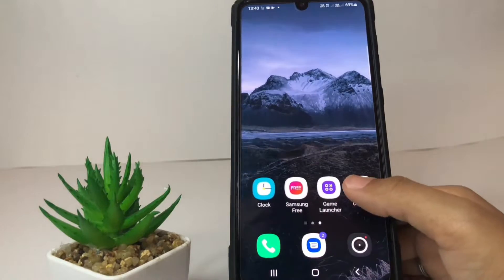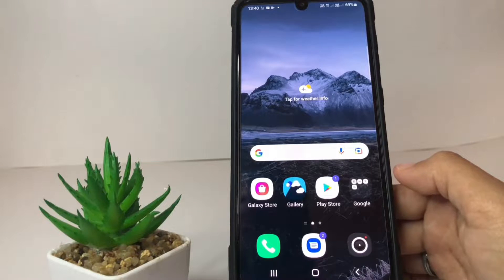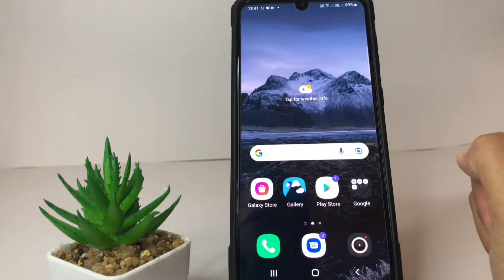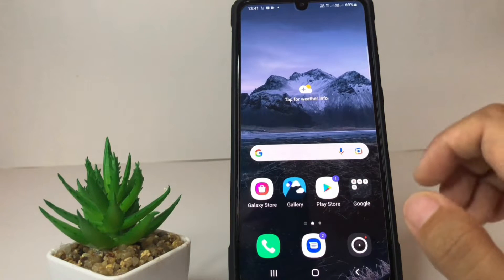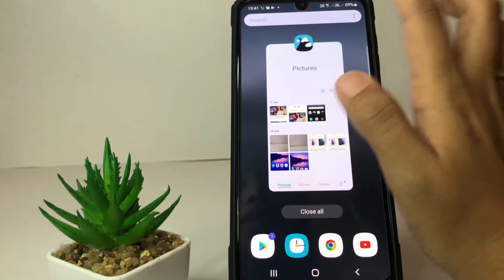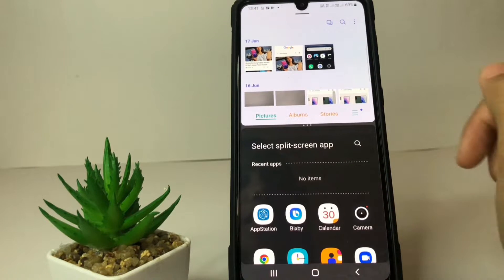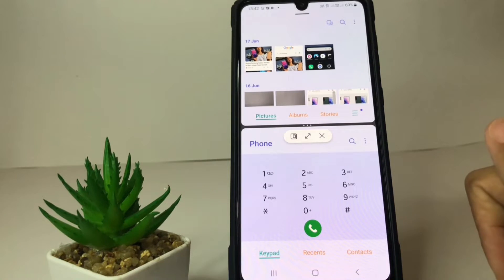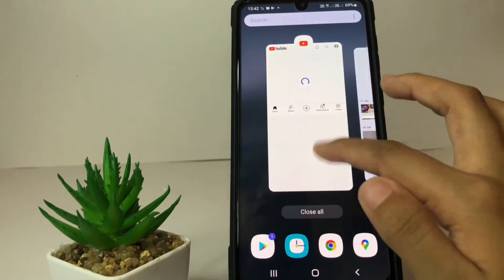Samsung A53 5G | How to Split Screen